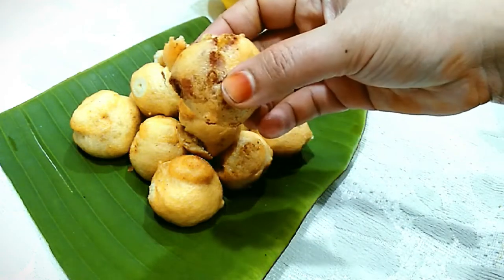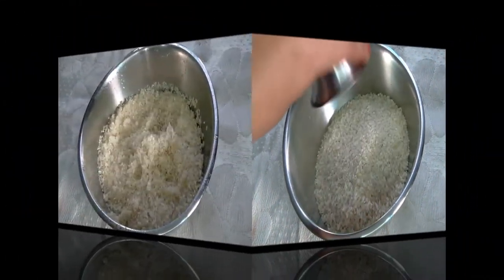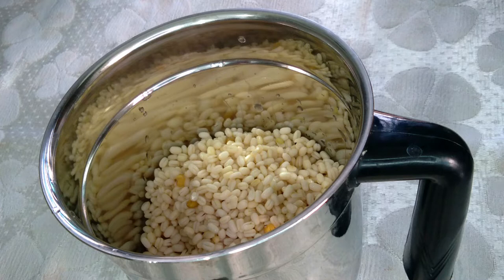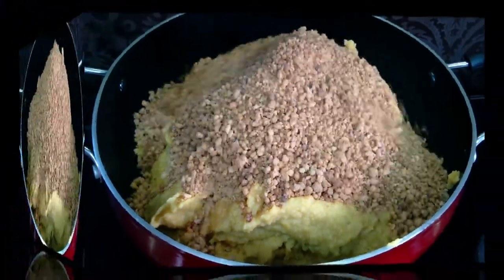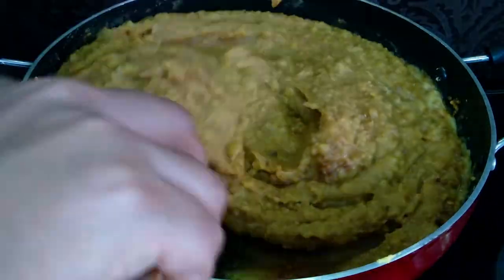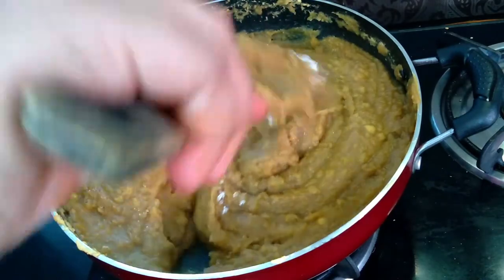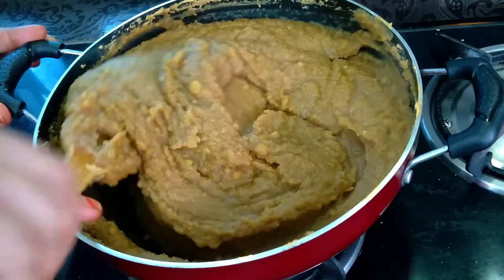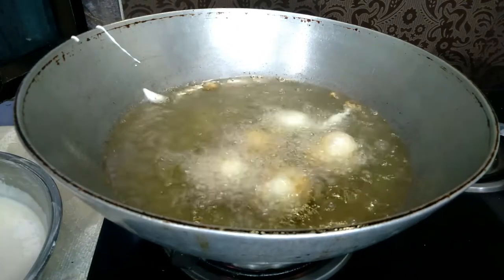How to prepare Biri Dali Kakara Pitha/Boorelu#Bobatlu#Biridali#in odia# Kakara Pitha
Hi Friends Welcome to Andhra Rasoi in Odisha Channel and today this video is about Andhra Famous Boorelu sweet recipe and introducing all Andhra recipes for you all Please support this channel subscribe, like, share hit the bell icon.